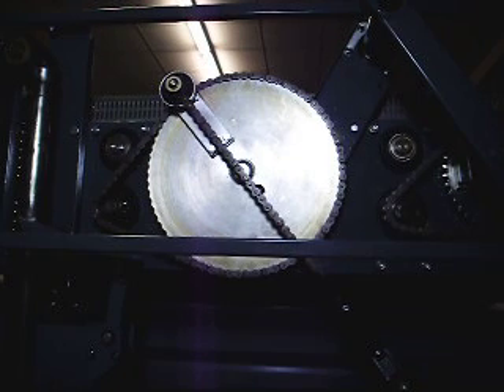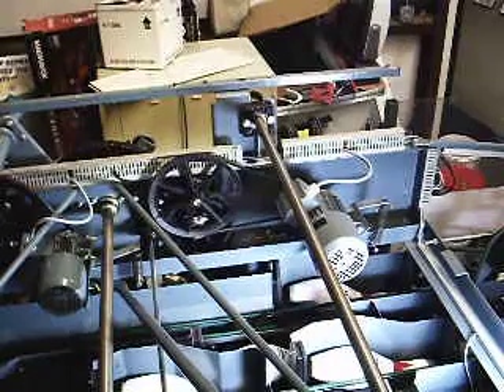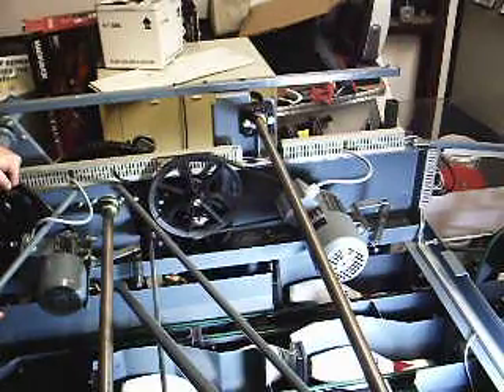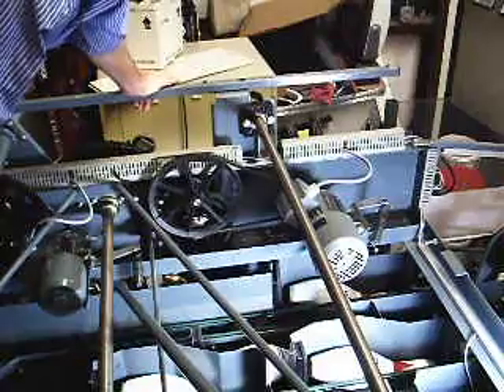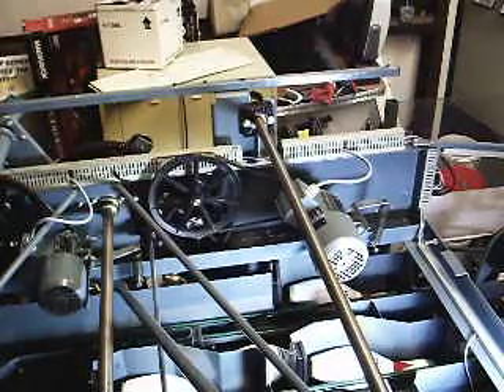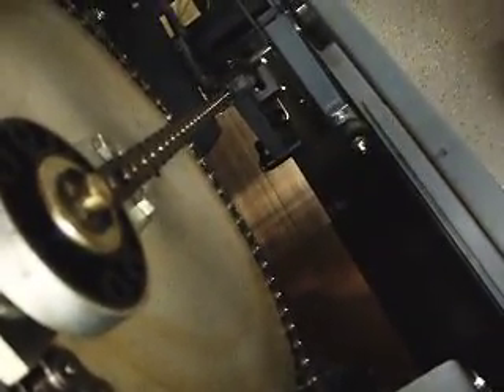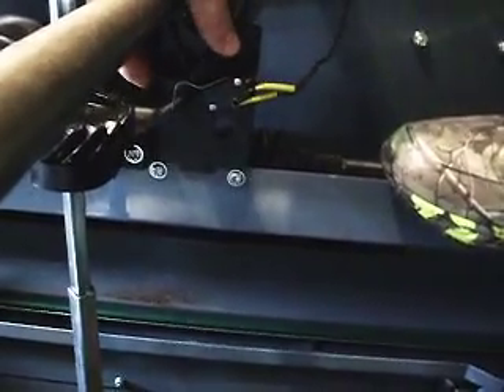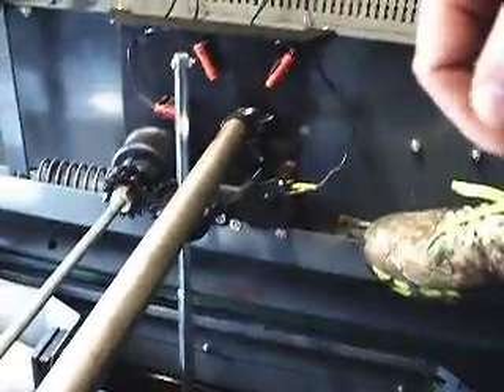Switch cluster timing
This training video shows how to assure that the pinsetters main timing is set properly.  Alignment of the sweep release chain and placement of the magnetic cam in correlation with the A switch is the key to proper timing on the GS-X pinsetter.